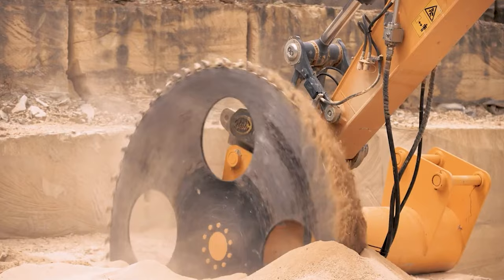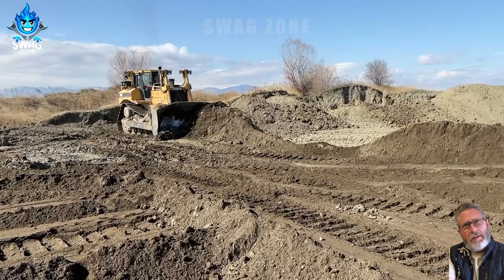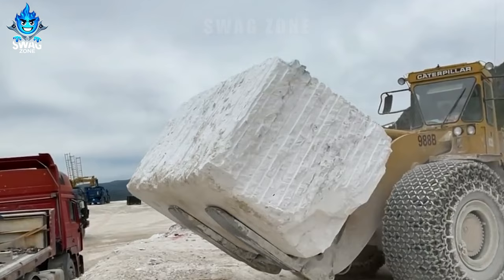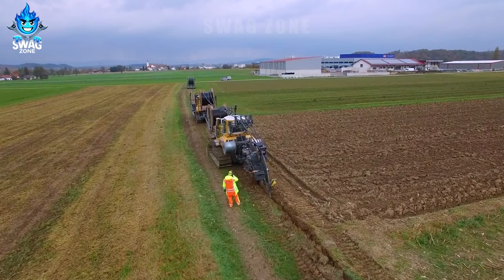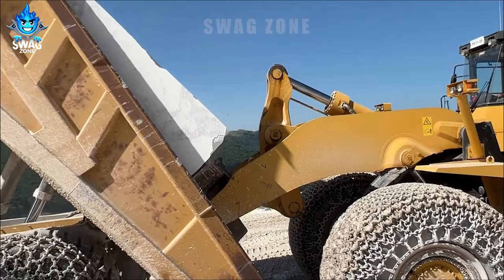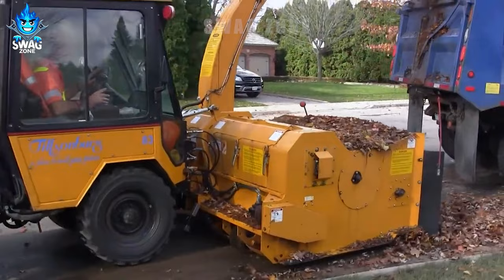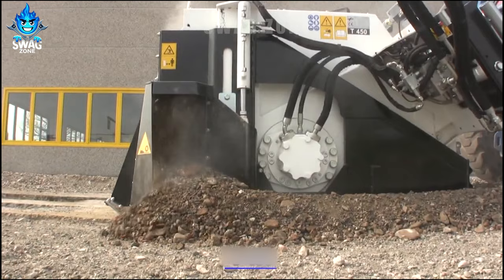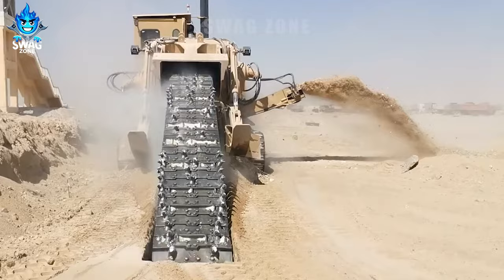200 Extreme DANGEROUS Mighty Machines In The World That Are At Another Level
200 Extreme DANGEROUS Mighty Machines In The World That Are At Another Level

In the realm of industrial marvels, there exists a tier of machines that are not just powerful but also exceptionally hazardous, embodying a level of danger matched only by their might. These mighty machines are engineered to tackle the most daunting tasks, from heavy lifting in construction to deep-sea drilling in offshore oil exploration. With their immense power and capabilities, these mighty machines command respect and caution due to the inherent risks they pose. Whether it's towering cranes hoisting massive loads or colossal mining equipment excavating vast quantities of earth, these mighty machines operate at the forefront of technological prowess. Despite the potential dangers they present, skilled operators and engineers harness the power of these mighty machines to push the boundaries of what's achievable in various industries. As symbols of human ingenuity and ambition, these mighty machines stand as testaments to our ability to conquer even the most formidable challenges, albeit with a measure of caution and respect for their immense power.

0:00 - Mighty Machines
9:07 - Heavy Machinery
21:06 - Powerful machinery

► You can buy modern speakers to listen to music
► Thermal Water Bottle
► Work gloves for men